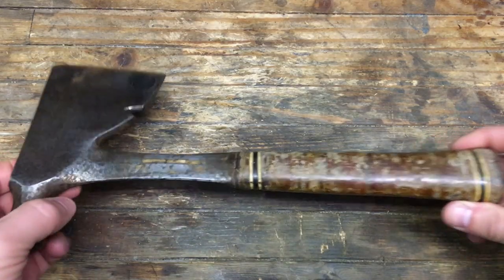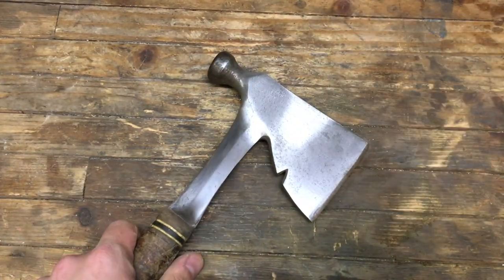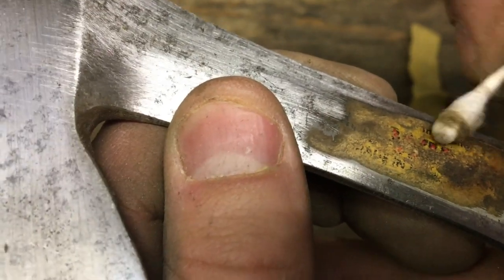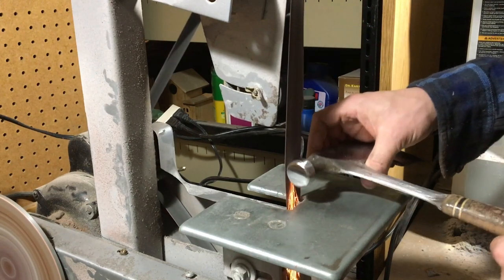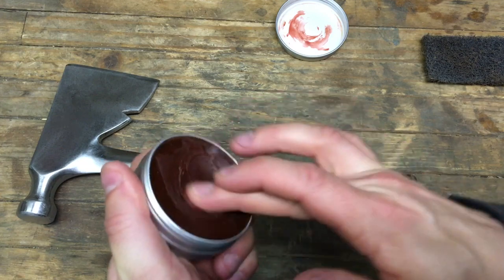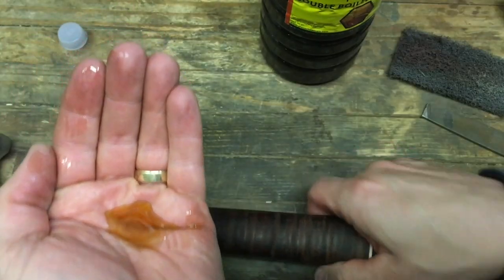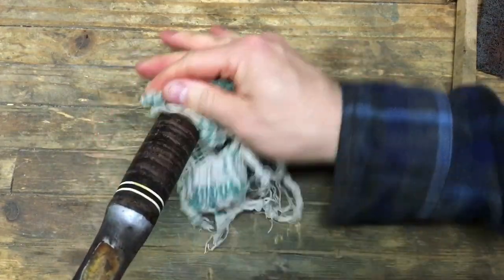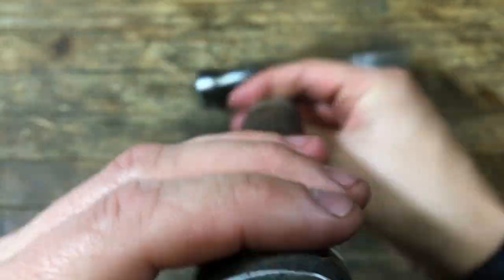Quick 60 min Hatchet Restoration in under 7 min - Estwing Roofing Hatchet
This hatchet I picked up with plans of using for making a matching copper plated hatched to go with the hammer I recently restored and customized.  You can watch that video here:

For this restoration I gave myself 60 min, basically from 8 pm to 9 pm this evening to get it all done.  I feel like it came out great and kept some of it's history also. This hatchet will be a user and with regular care will last several more lifetimes.

If you want to try out the Plaza Double Boiled Linseed Oil below is an Amazon affiliate link where you can buy some, by using the affiliate link below you are also helping support this channel, making possible more videos like this.

Double Boiled Linseed Oil by PLAZA- 1 Litre Pack